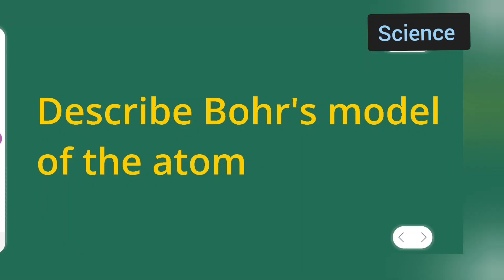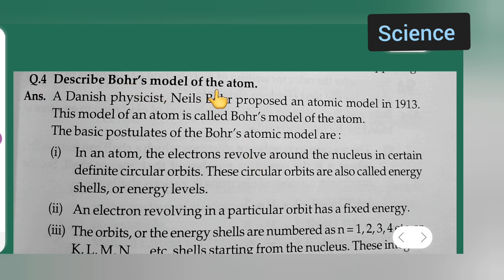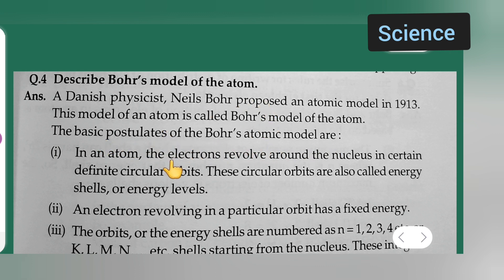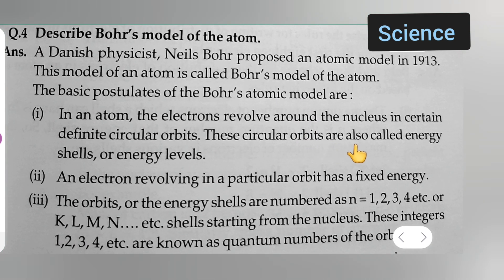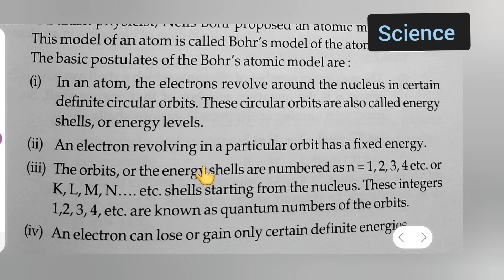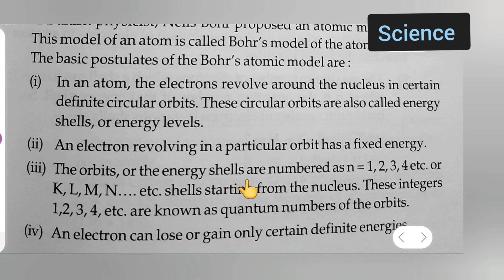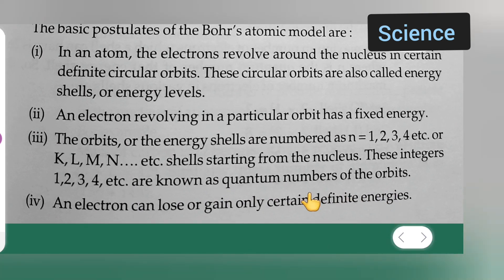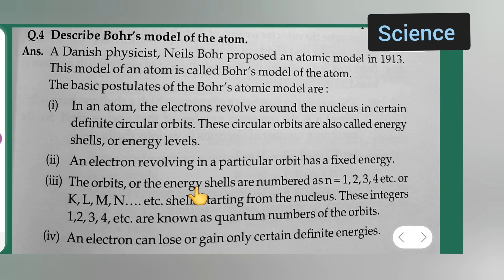Describe Bohr's model of the atom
quation and answers